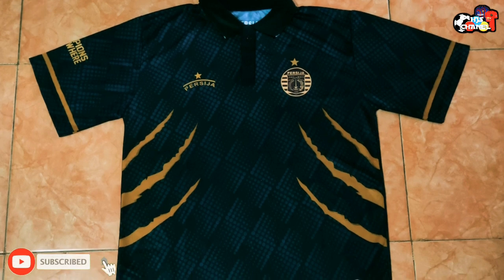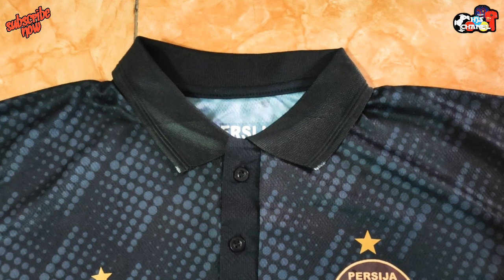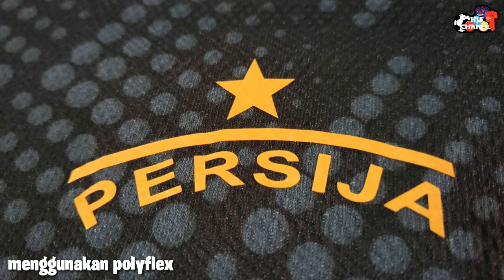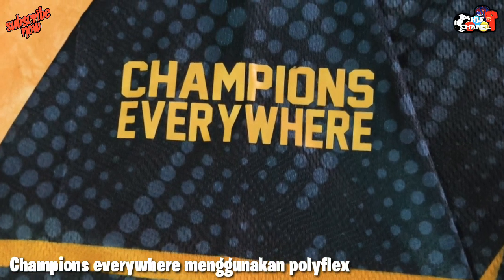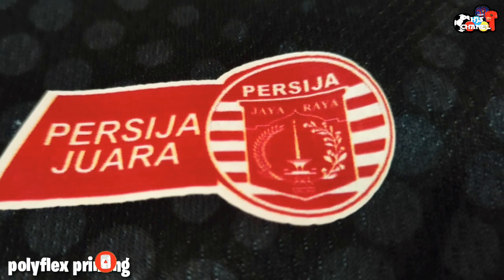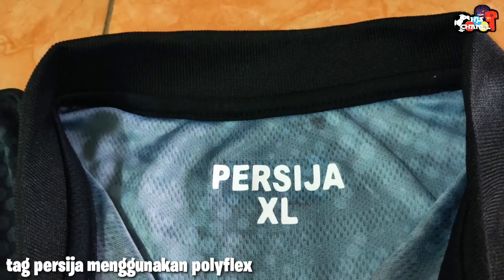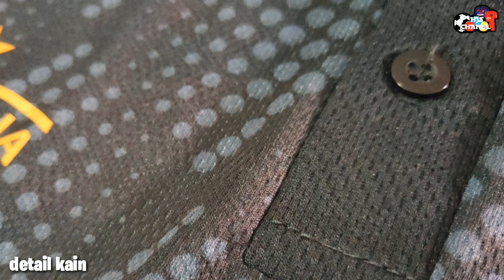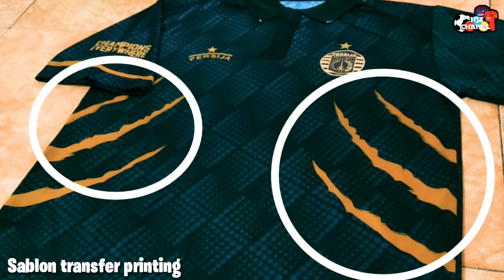JERSEY PERSIJA AWAY PIALA GUBERNUR JATIM 2020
REVIEW JERSEY KW THAILAND
Jersey go persija 2020, Jersey go persija away 2020